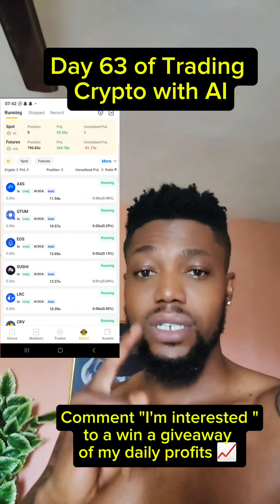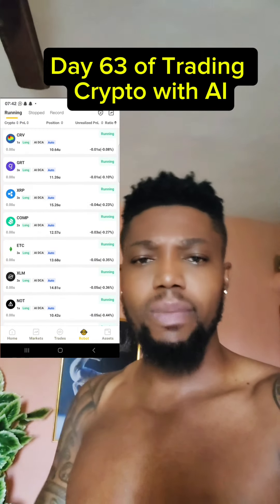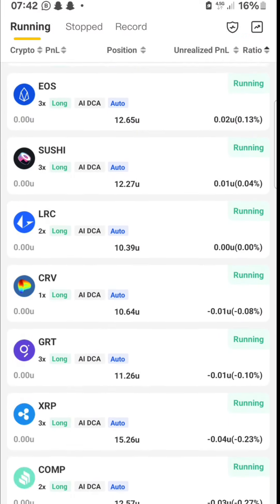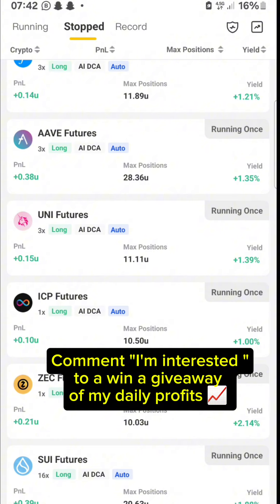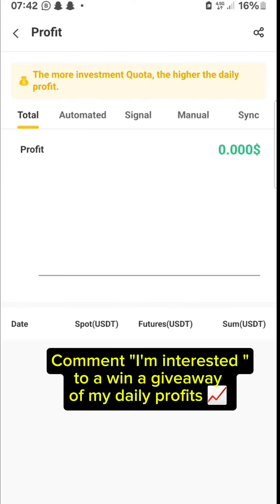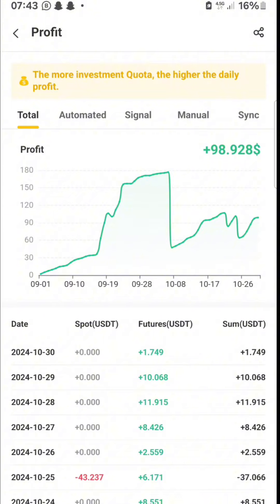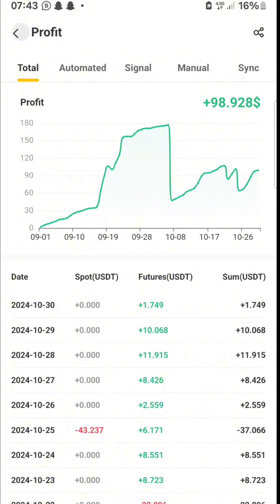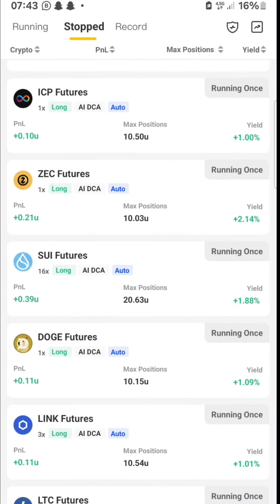Day 63 of Trading Crypto with AIComment "I'm interested " to win giveaways from my daily profits 📈